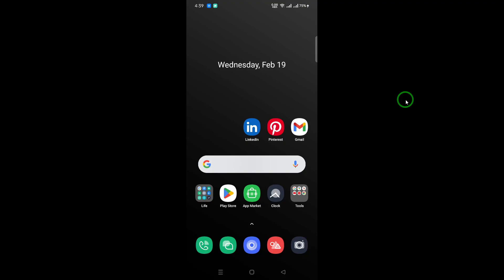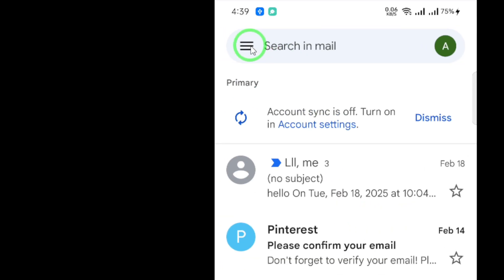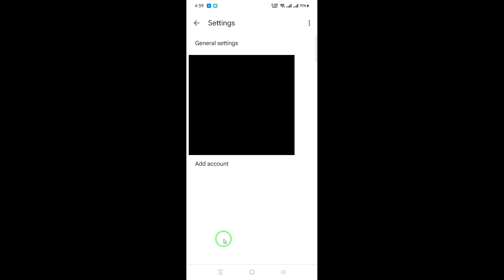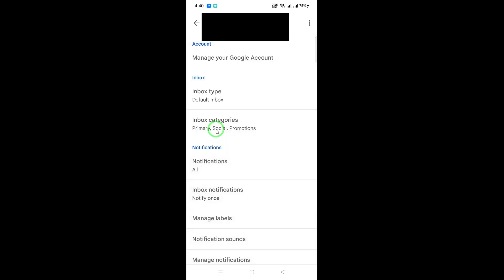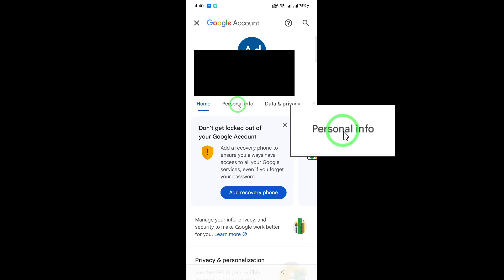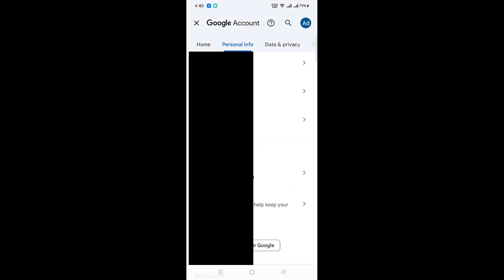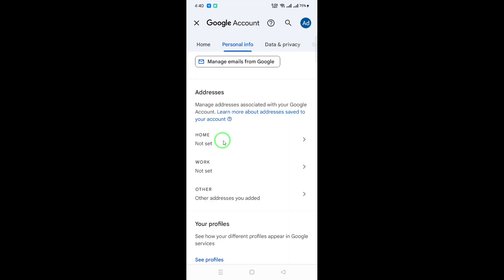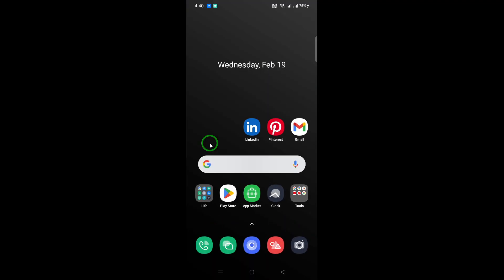How to Check Your Country On Gmail (Updated)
Learn how to check your country on Gmail with this updated guide. Follow these simple steps to find out your region settings quickly and easily.

1. Open the Gmail app.

2. Click on the three lines at the top.

3. Enter settings, then your account.

4. Click Manage your Google account.

5. Enter Personal info, scroll down to Home.

6. Check your region.

Timeline:
00:00 Start
00:12 How to do it
01:05 End